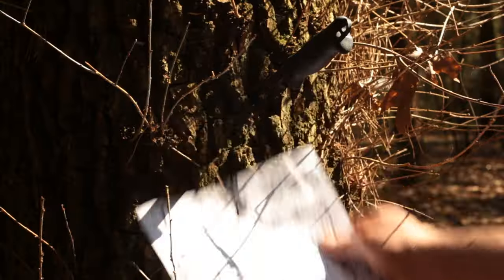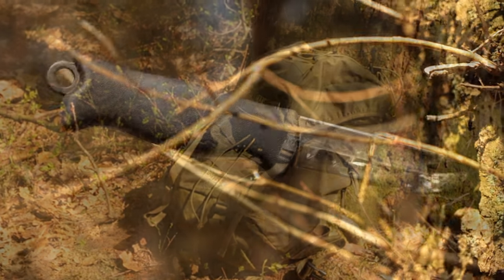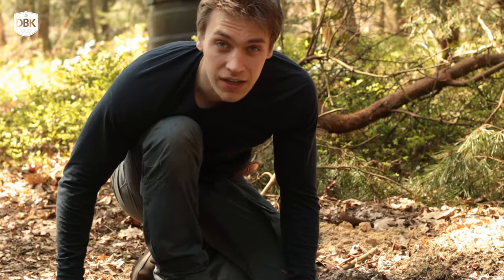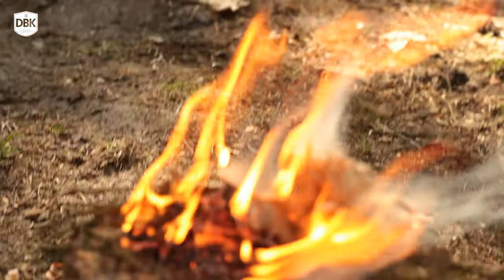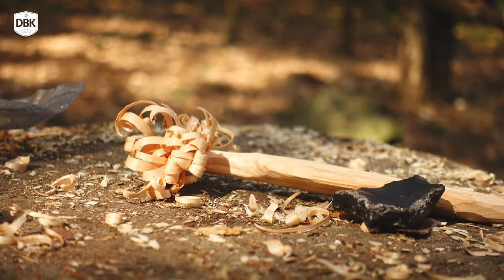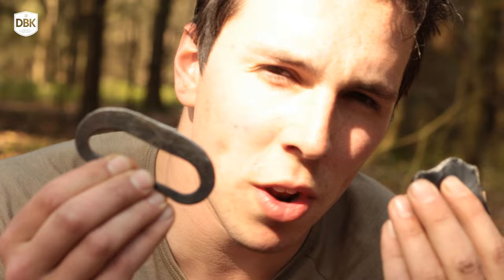5 Ways to Make Fire! Terävä Jääkäripuukko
We make fire in 5 different ways. We try friction fire, KMn04, flint and steel and we also use a firesteel.
How do you make fire in a critical situation? DBK will ofcourse show you how it's done.

Thanks!